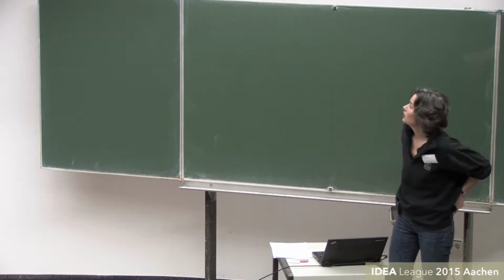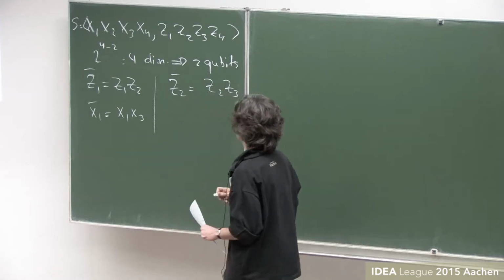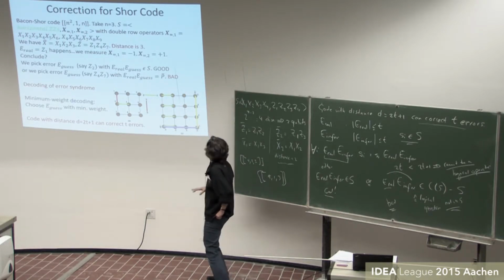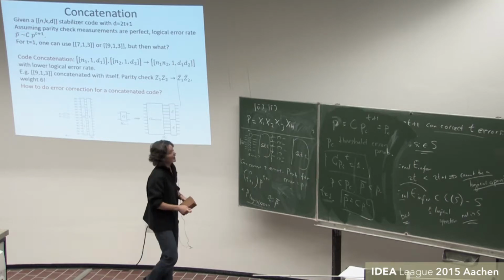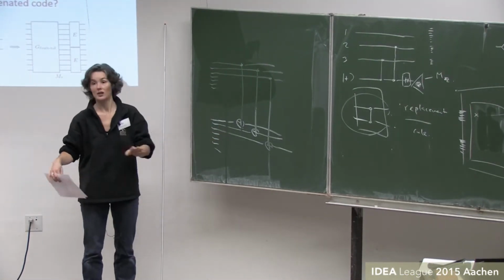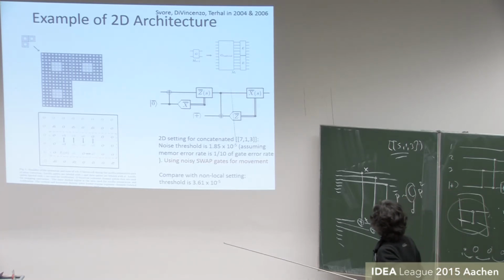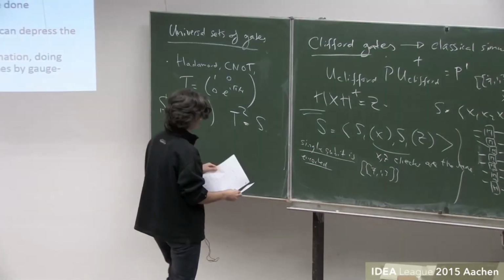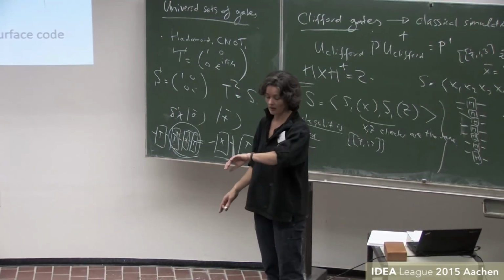Barbara Terhal | RWTH Aachen University / Lecture3: Quantum error correction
Friday, 27 Feb. 2015
IDEA League Quantum Information Processing School at RWTH Aachen University